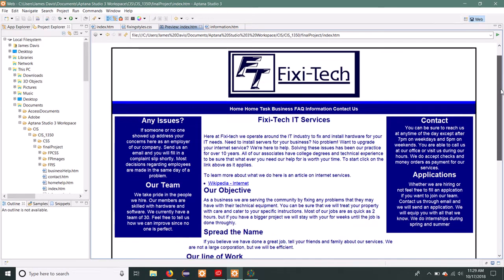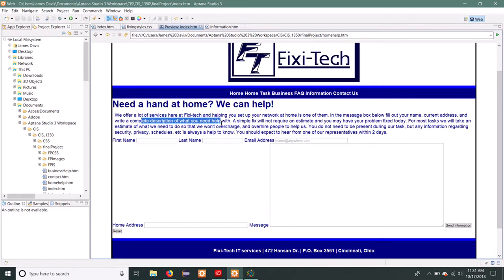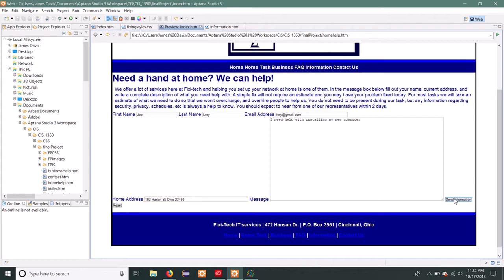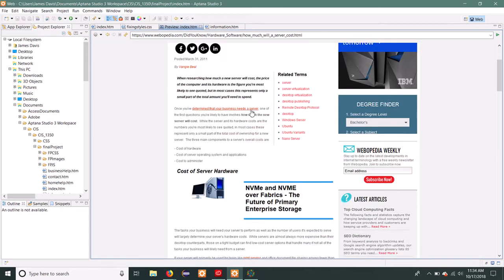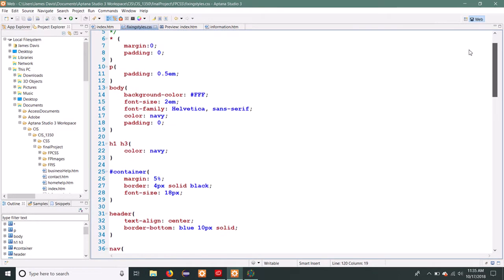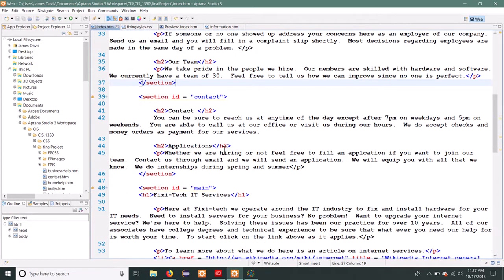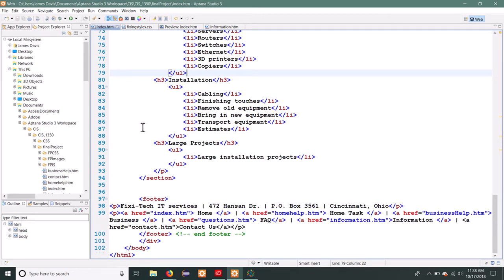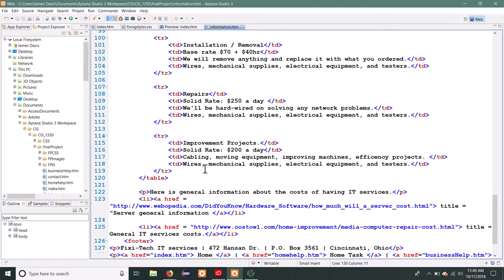Intro to Html Final Project 2016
I made this video in anticipation for the next video.  This video shows the details of what I learned in an introduction to HTML and CSS class.  I created this project in 2016 for a class I took at Sinclair Community College.  In 2018, I made a more detailed project with extra features, but I did not want to leave this project behind because I spent several hours on it.  I also want you to see the difference in HTML/CSS in 2016 and HTML/CSS in 2018 since both have changed a lot in two years.